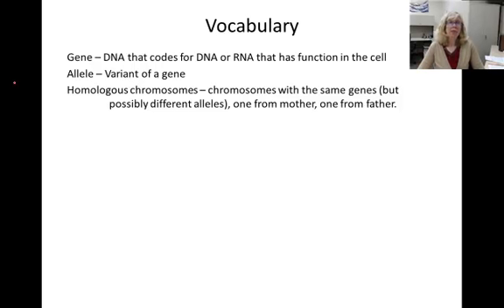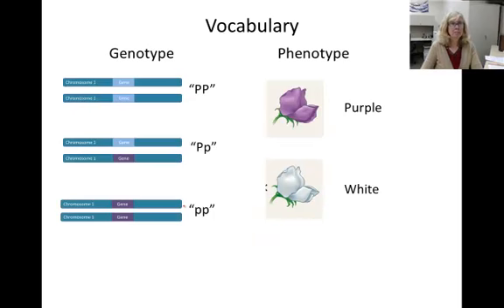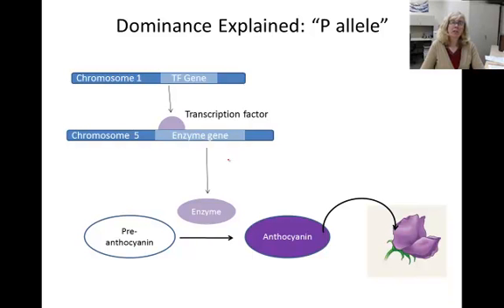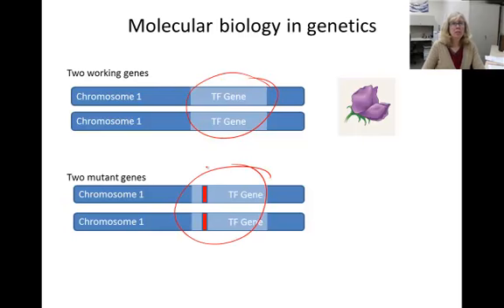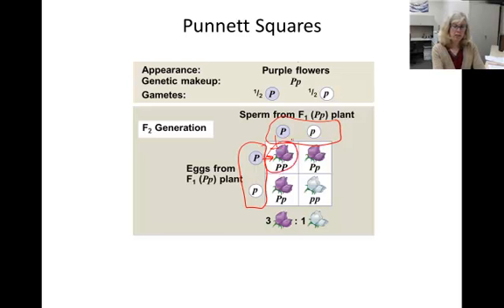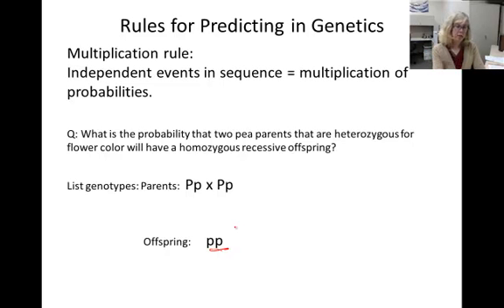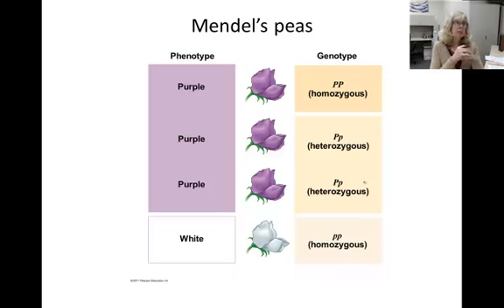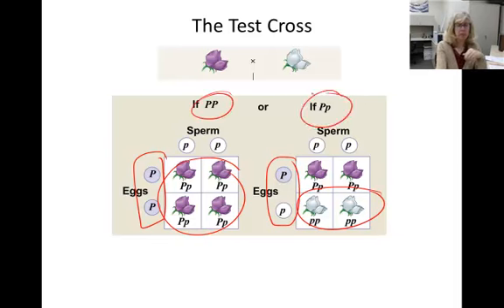Genes and Alleles